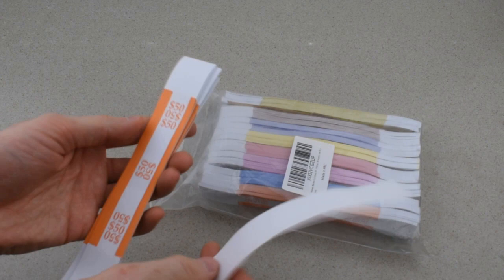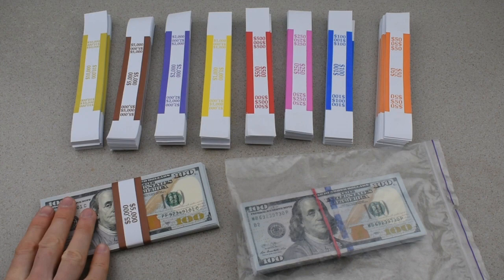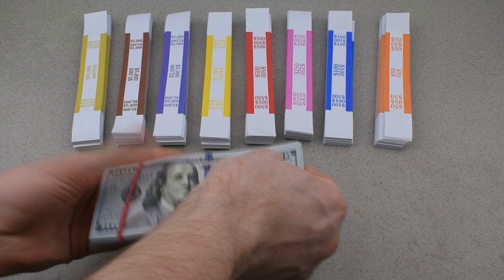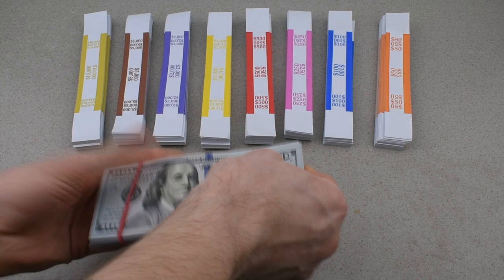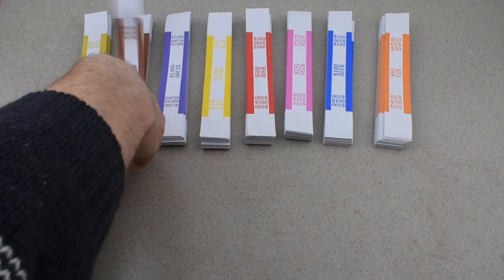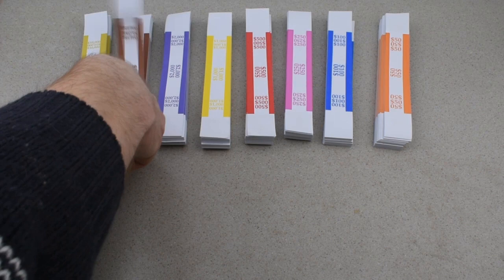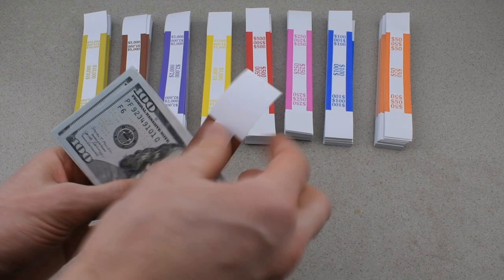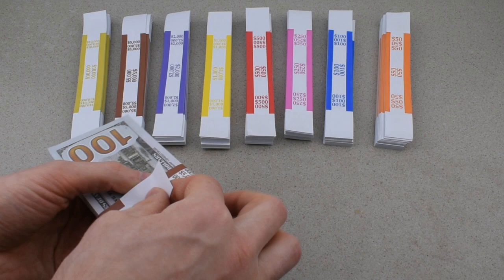Money Straps for Dollar Bills